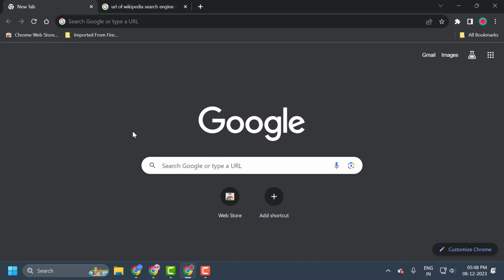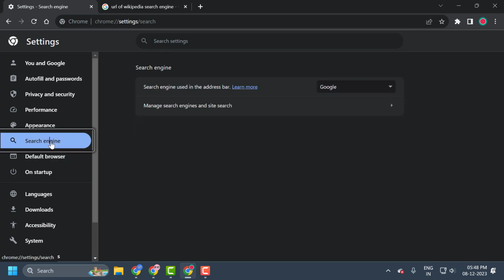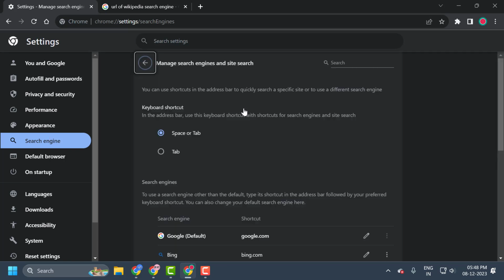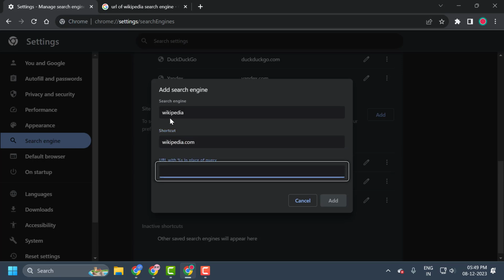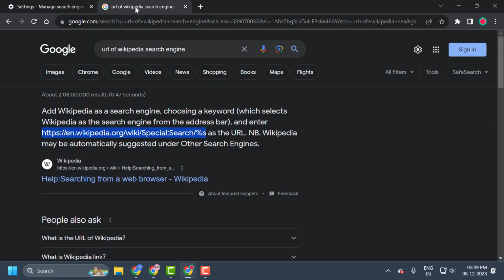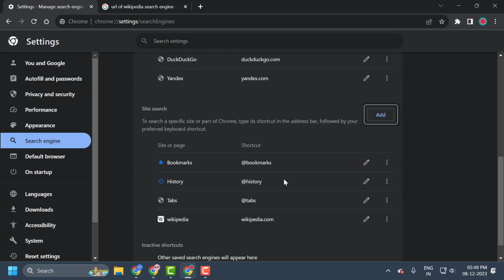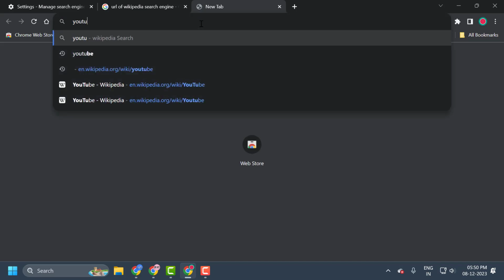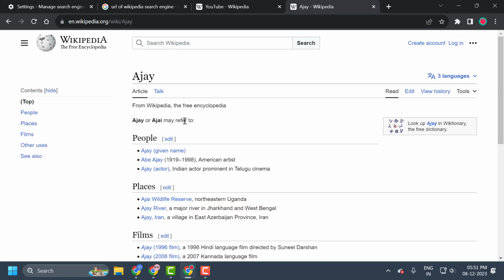How to Add Custom Search Engine in Google Chrome (Guide)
Empower your browsing experience by learning how to add a custom search engine in Google Chrome. This comprehensive guide provides step-by-step instructions, allowing you to tailor your search preferences and streamline your web searches. Enhance your Chrome customization with this insightful tutorial.

how to add google as search engine in chrome
how to add a new search engine in chrome
how to add custom search engine in chrome
add search engine google chrome
how to add new search engine in google chrome